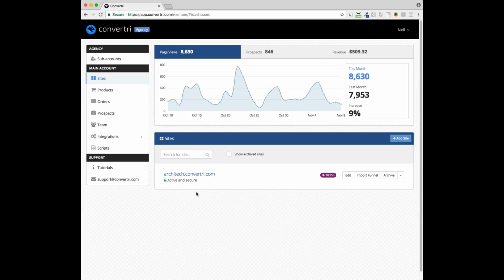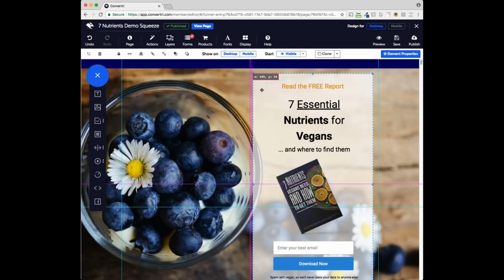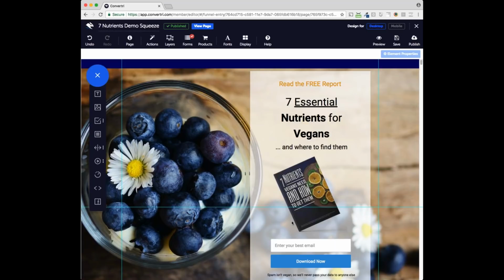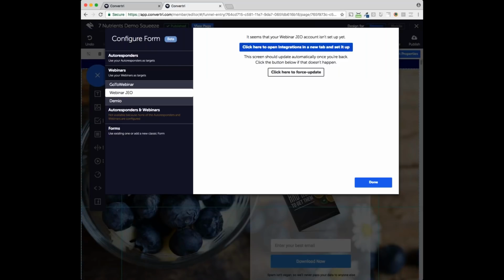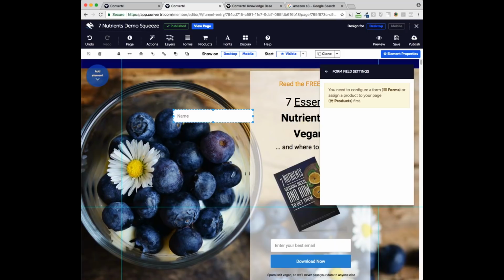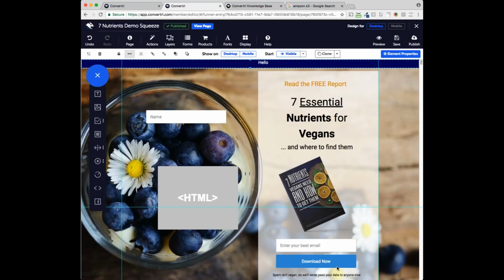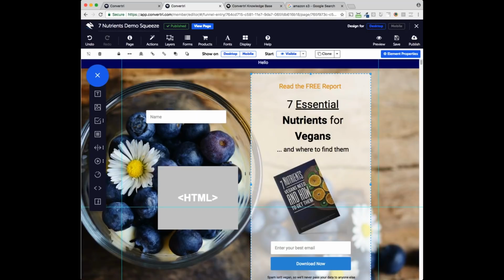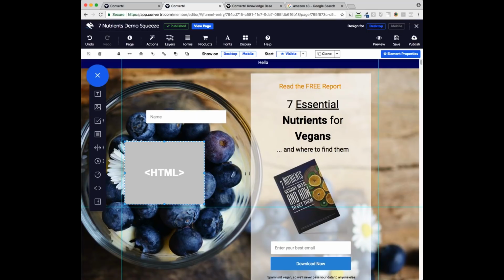Convertri Q&A Webinar - 09/11/17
Andy runs through how to set up a simple funnel, with an optin and sales page.